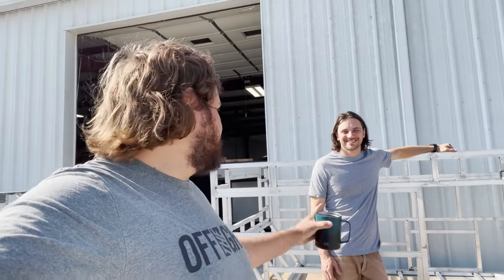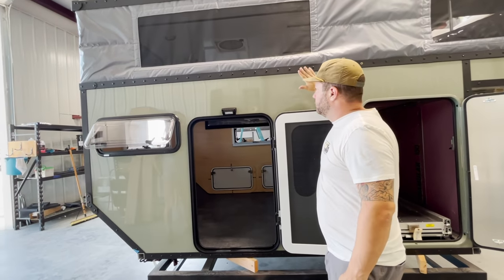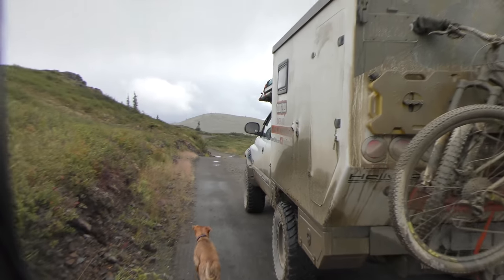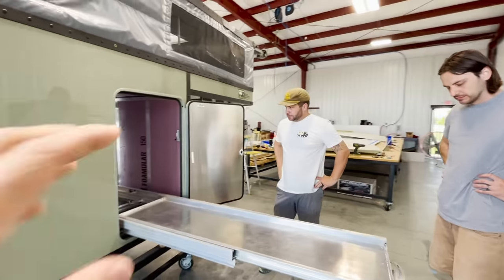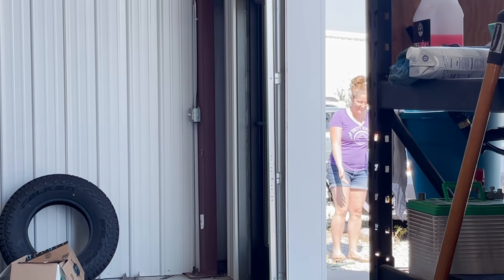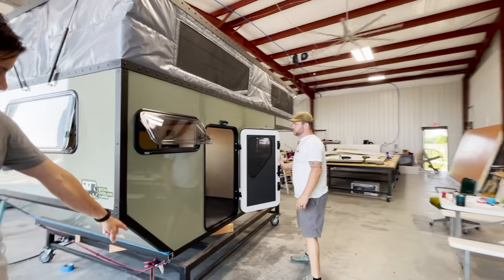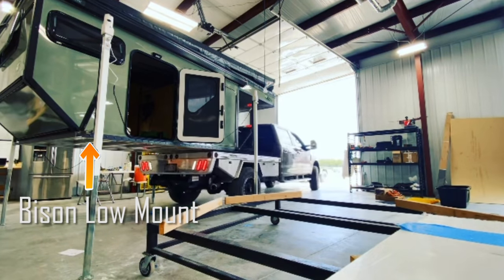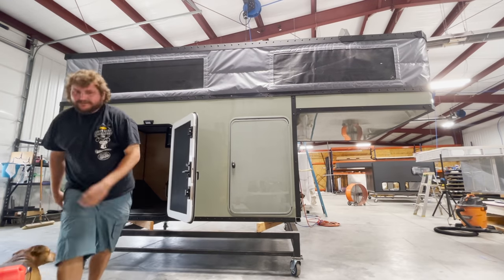FIRST EVER Flatbed Pop Up Truck Camper with a BUILT IN GARAGE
This is no doubt my favorite Bison camper so far, because it is so unique! I LOVE that massive garage. If I had that I would be hauling some E-bikes for sure! What would you put in there?